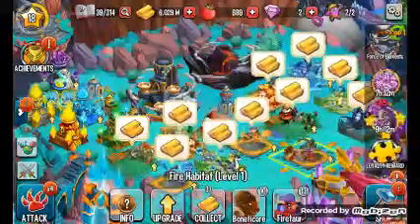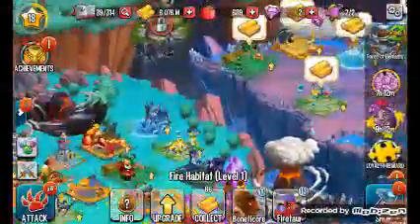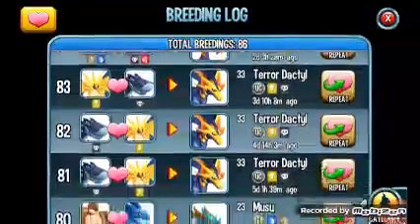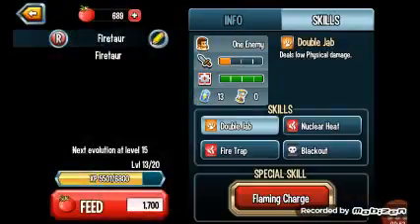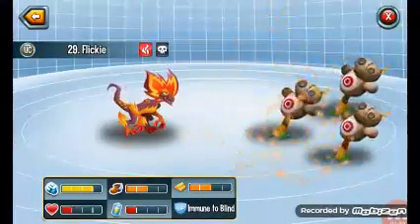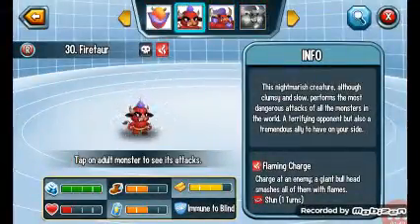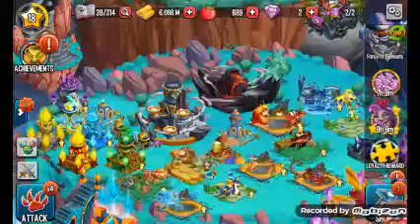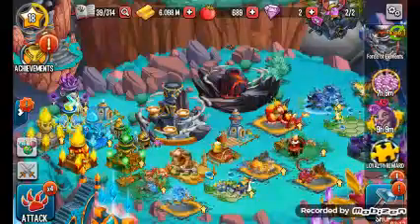How to breed flickie and firetaur